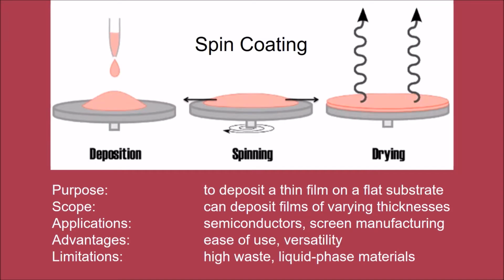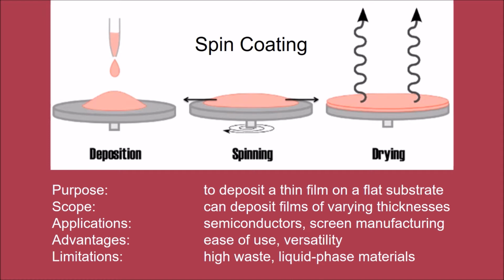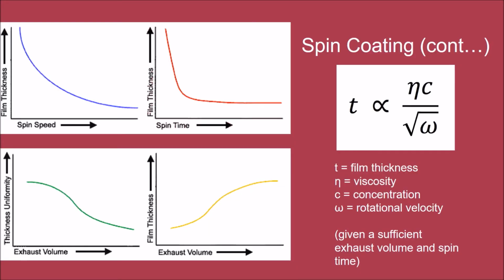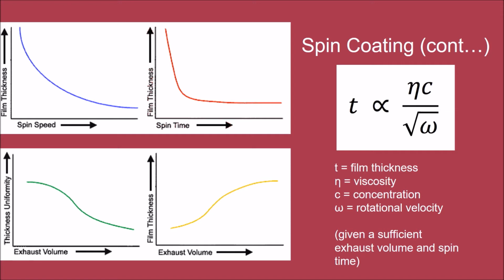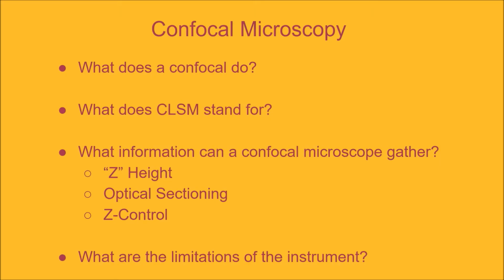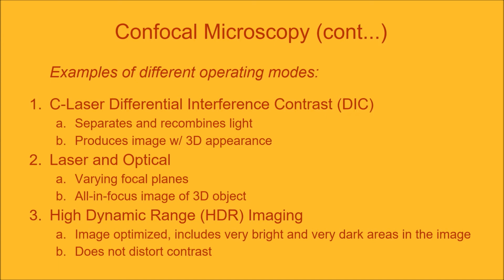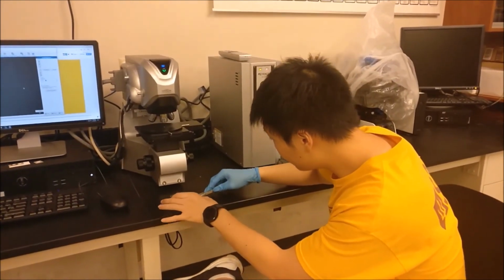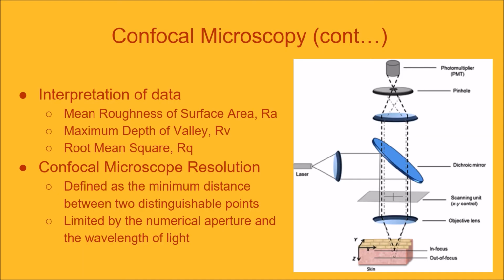ASU MSE 356: Spin Coating and Confocal Microscopy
Video produced by the Quasicrystals Group for the MSE 356 laboratory course at Arizona State University.
An introduction to spin coating a polymer, thin film sample and characterizing it using confocal microscopy.